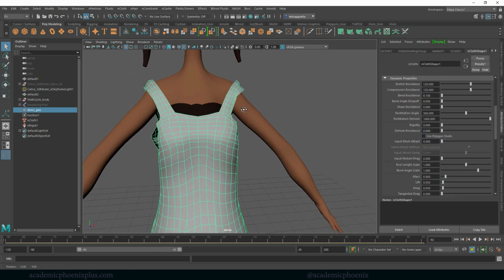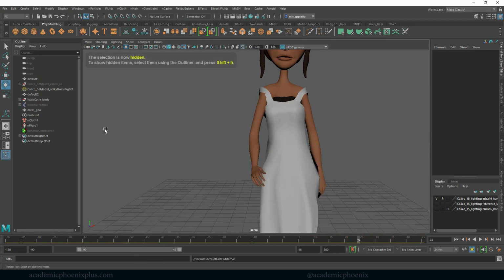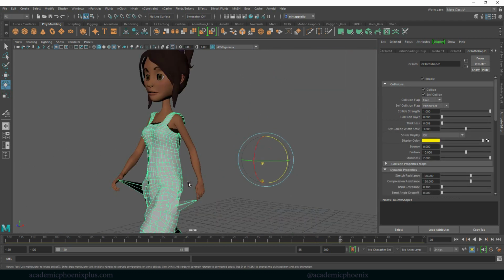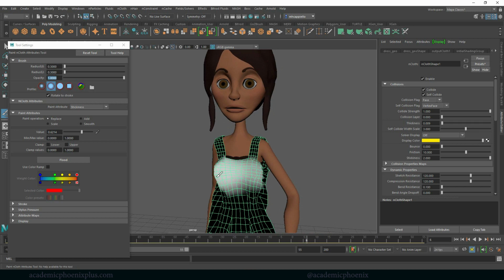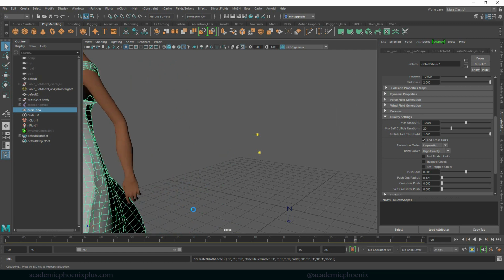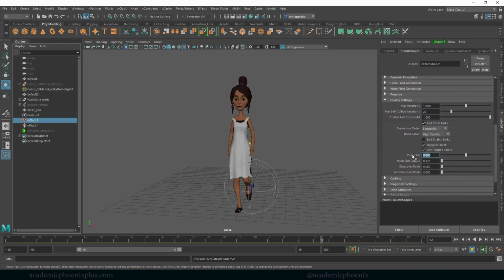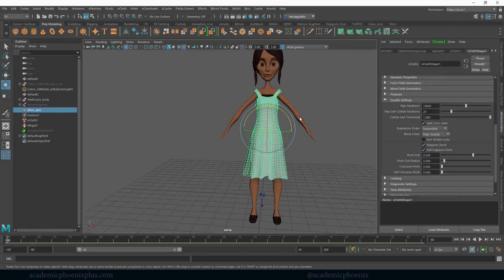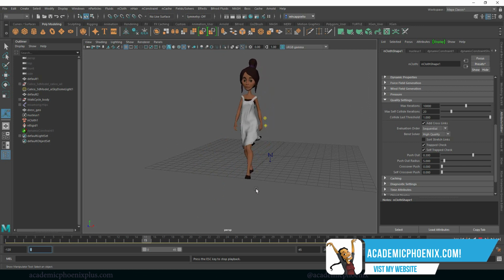nCloth in Maya 2020: Create a Silk Dress (2/2)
Hi Creators,
Let's continue working on creating our realistic cloth simulations with nCloth! In this video tutorial, we will cover how to use constraints to keep the dress straps in place, paint attributes and improve our simulation quality.

There's a lot to cover, so let's get started!